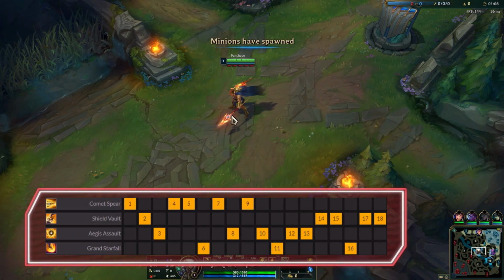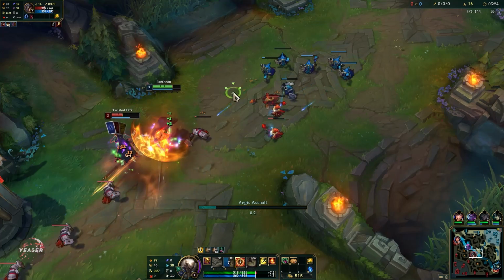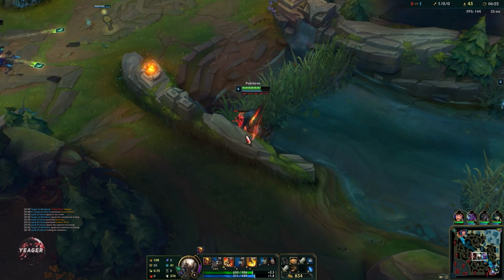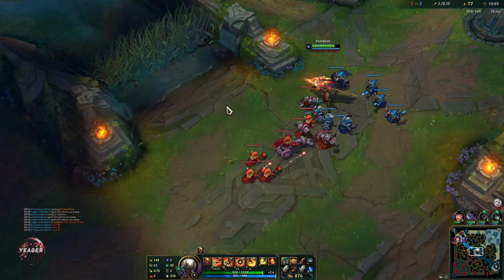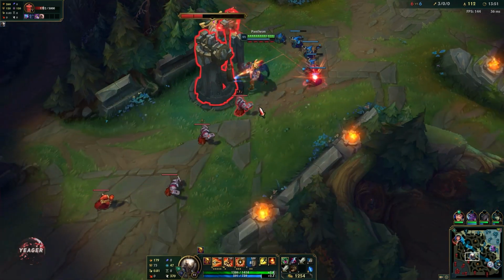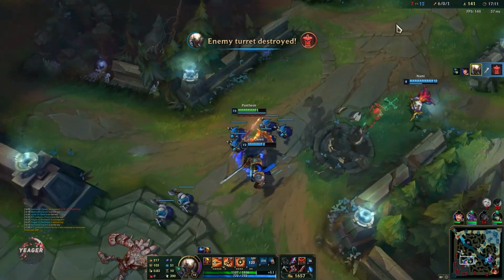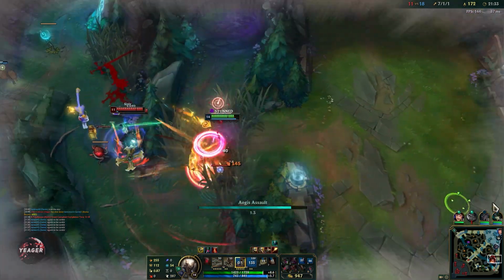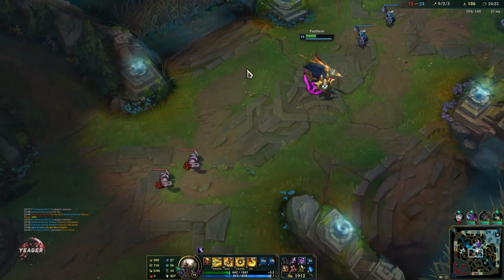HOW TO PLAY PANTHEON SEASON 11 | BEST Build & Combos | Season 11 Pantheon guide | League of Legends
0:00​ - Items and Runes
0:22​ - Ability sequence
0:37​ - How to play early game
2:21 - Basic combos guide
3:38​ - Early phase continued
6:53​ - Combo guide with ultimate
7:34​ - What to do after level 6
16:32​ - How to play Pantheon after early game